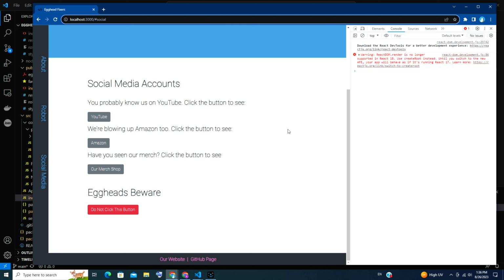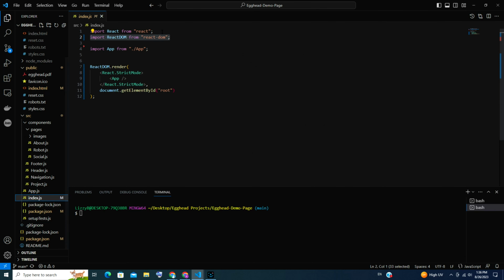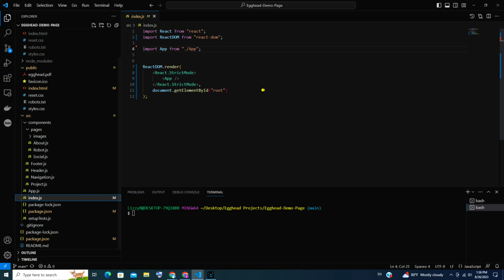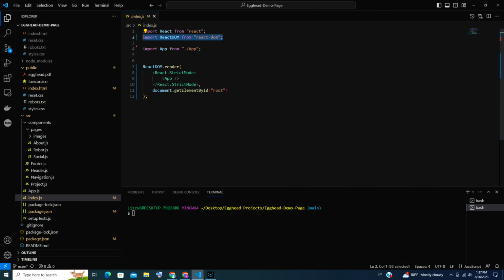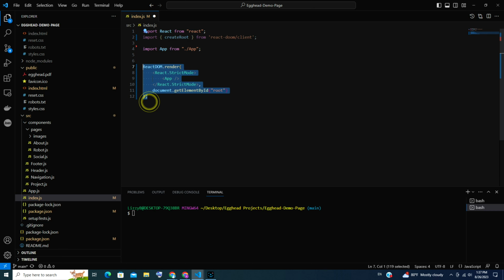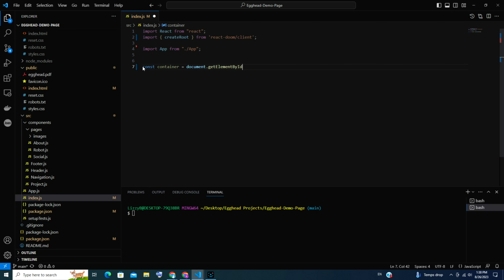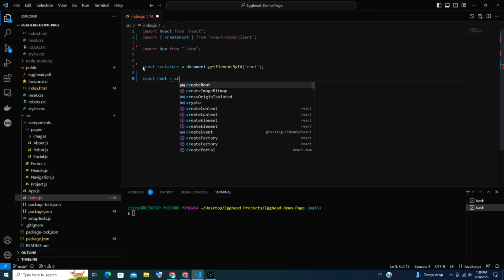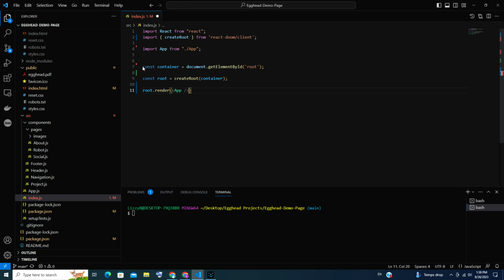How to Fix: reactDom.render is no longer supported in react 18. Use createroot instead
In this video, we'll show you how to fix reactDom.render. If you're using React 18, then this video is for you!

reactDOM.render is no longer supported in React 18. As of this release, you'll need to use createroot to render your components. We'll show you how to do this in this video, and we'll also give you some tips on how to use createroot to improve your ReactJS development workflow.

If you're struggling with reactDOM.render, be sure to watch this video! We'll show you how to fix the issue and improve your React development skills.